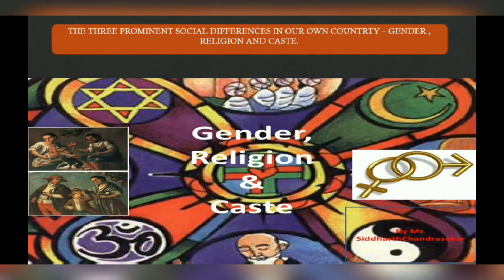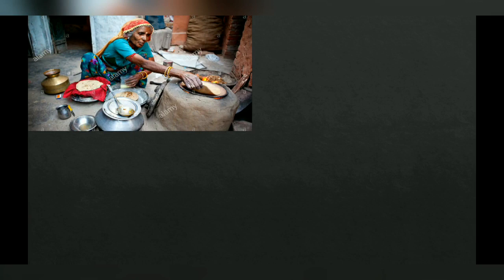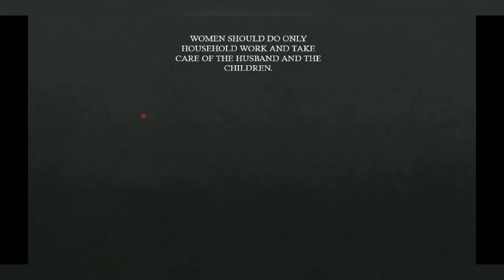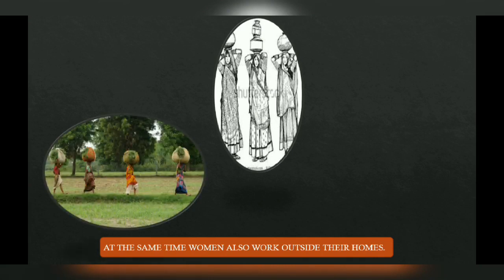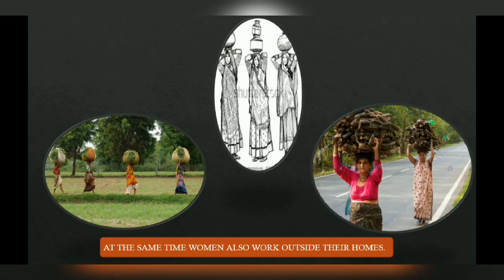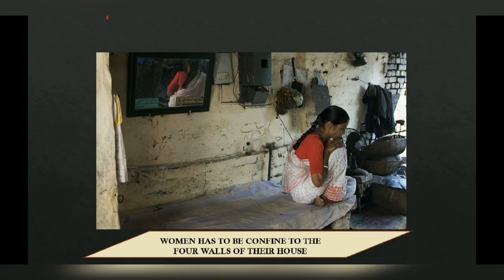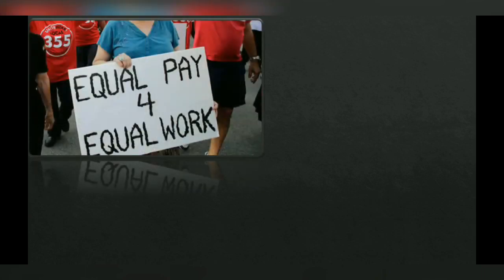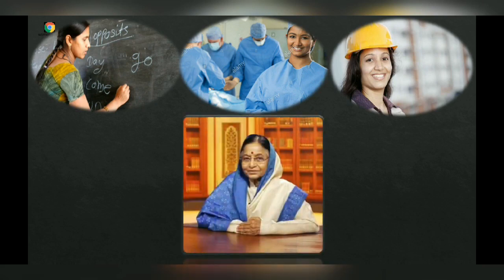Class 10 chapter 11 Working of Democracy Part 1